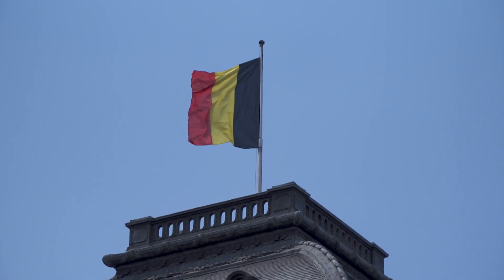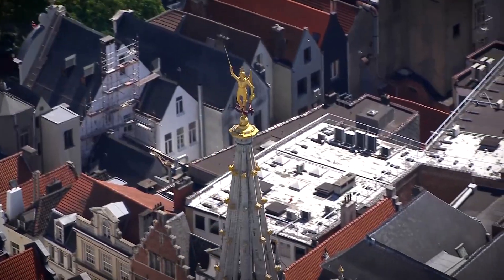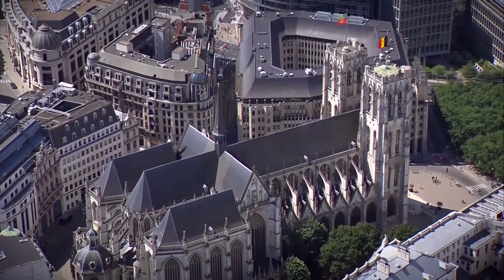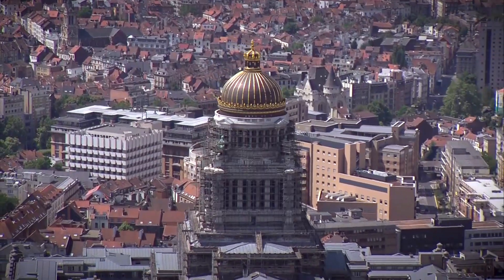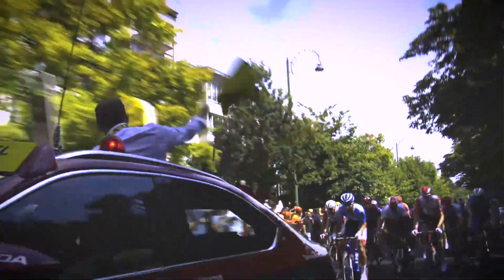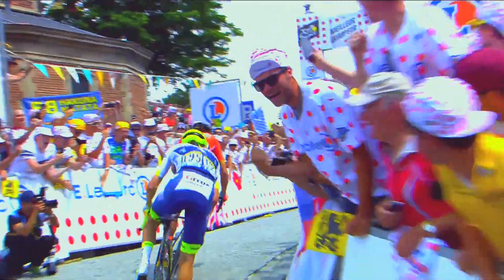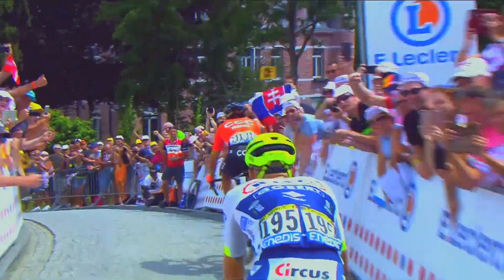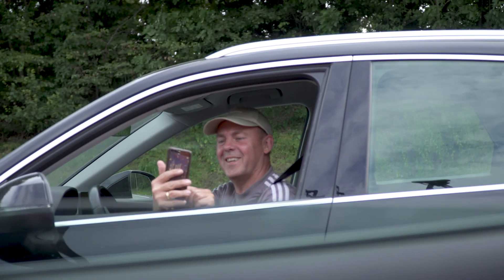Tour de France stage one: Greg Chases the Polka Dot Jersey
He had a plan to take the KOM jersey and he executed it perfectly. Go behind the scenes of TDF2019 stage one where Greg Van Avermaet claimed the first polka dot jersey of the race.